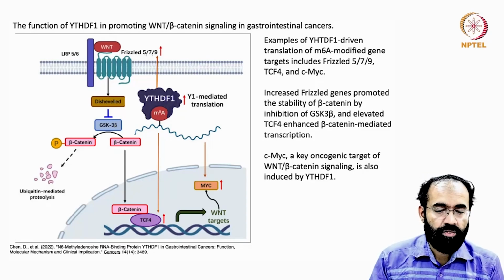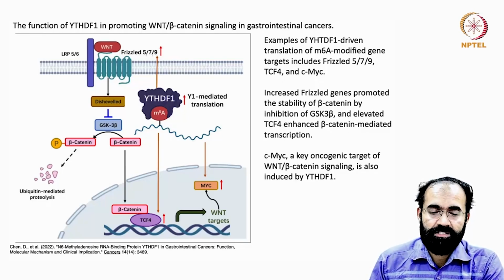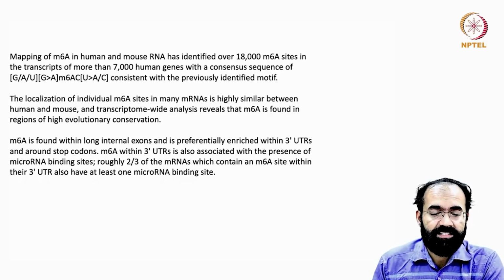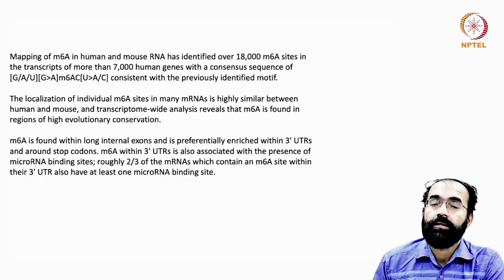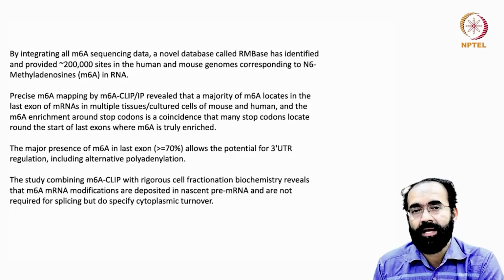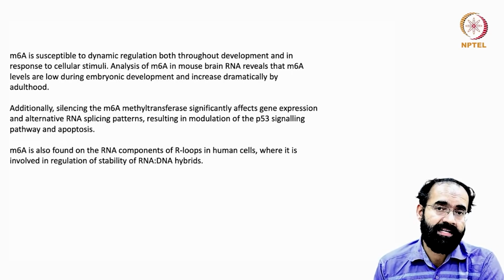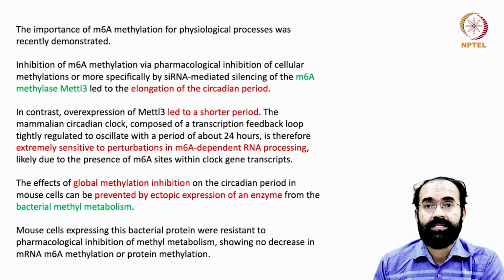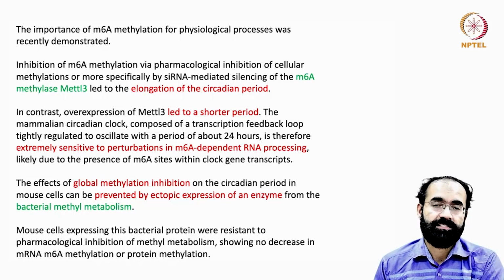Epitranscriptome and Protein Synthesis_ Biological Implications of RNA Modifications#swayamprabha